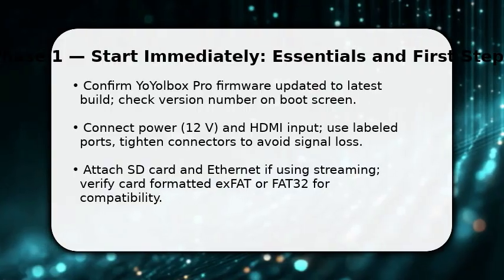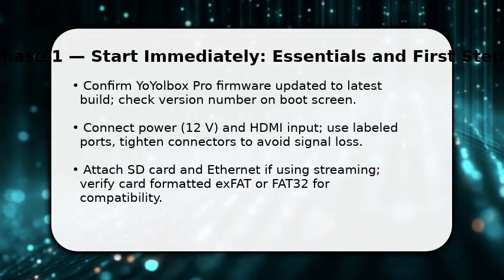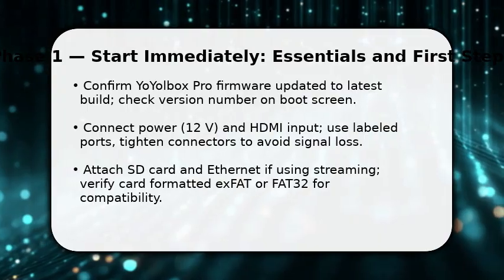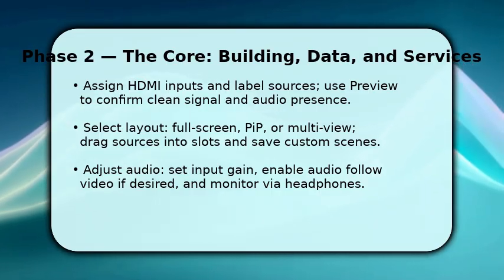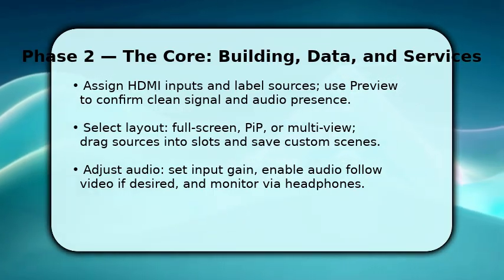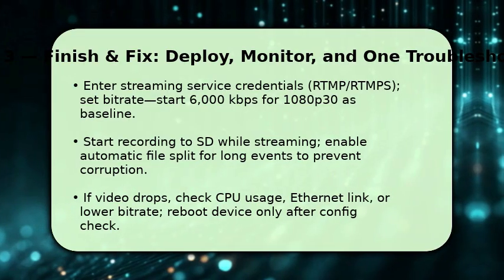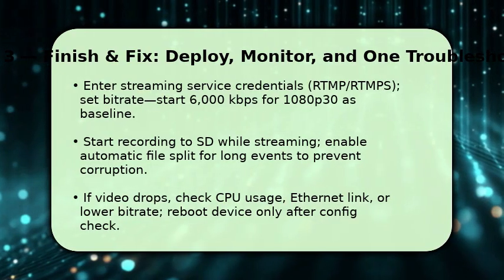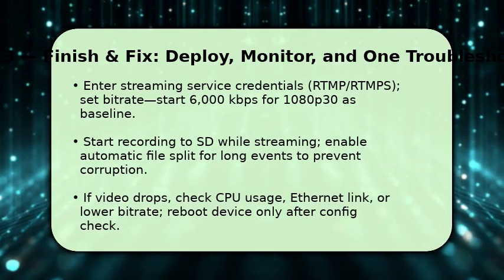How to Use Yolobox Pro (easy Method)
How to Use Yolobox Pro (easy Method) | 🔒 Surfshark VPN Deal — Stay private and secure. $1.99/mo + 3 Months Free ▸

Discover the simplicity of using Yobox Pro for your online needs. This video guide walks you through setting up and utilizing this powerful tool with ease, ensthy providing tips to enhance productivity.